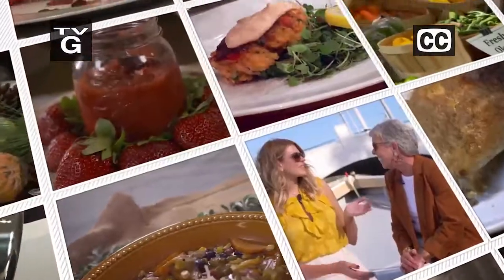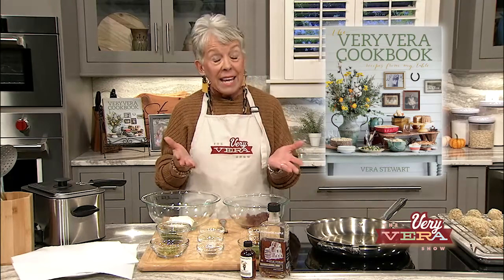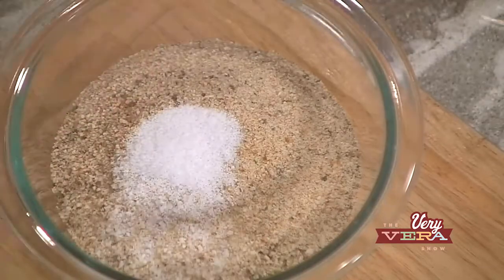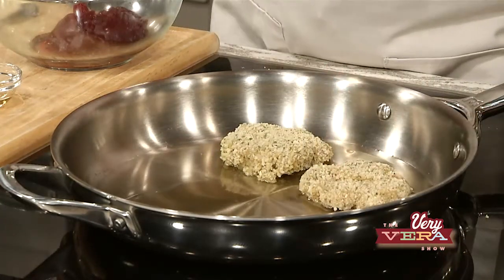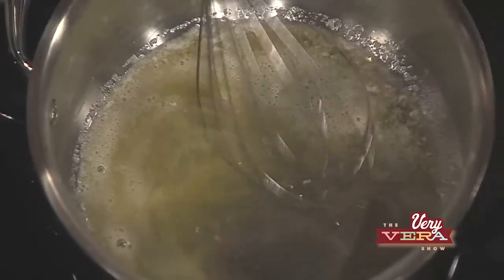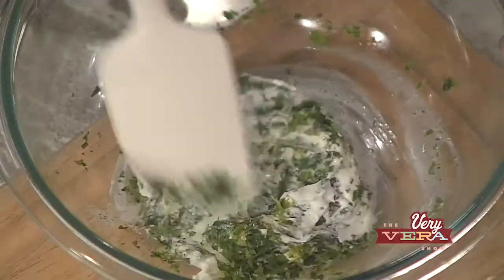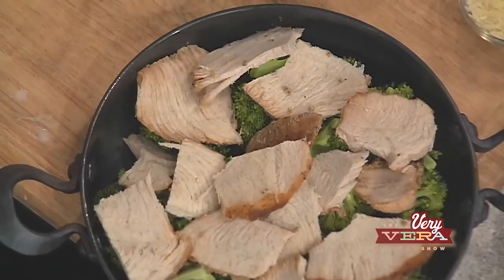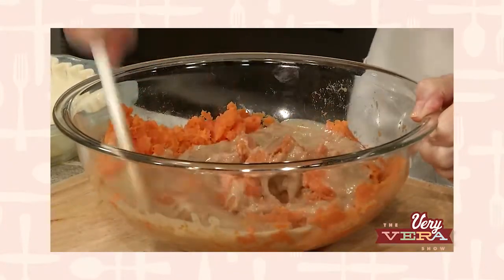The VeryVera Show, Season 9 Episode 12, "Thanksgiving Drippins"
Vera gives viewers some creative ways to use their Thanksgiving leftovers, making them a whole new meal!

Featured Recipes: Stuffing Fritters with sauces, Turkey Divan, Sweet Potato Pie with Pecan topping